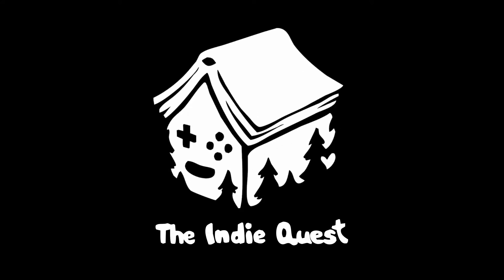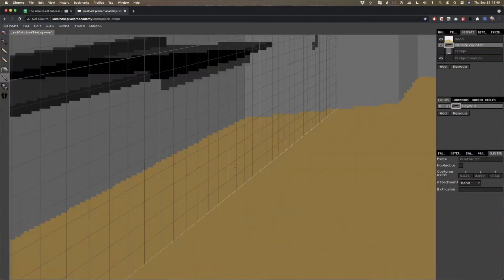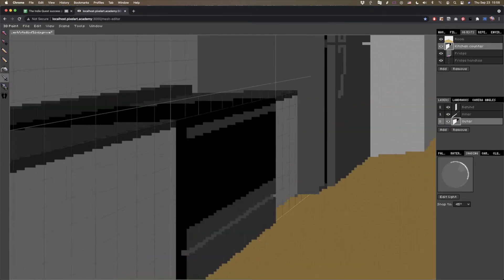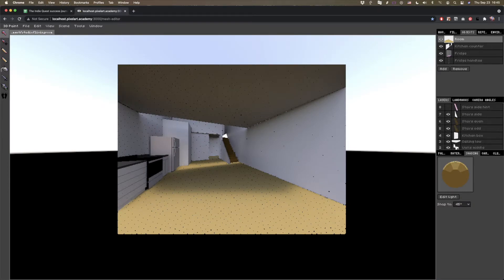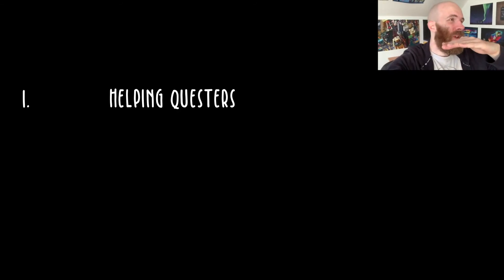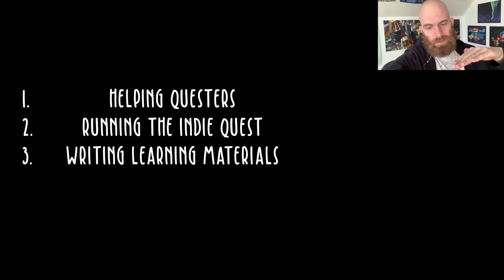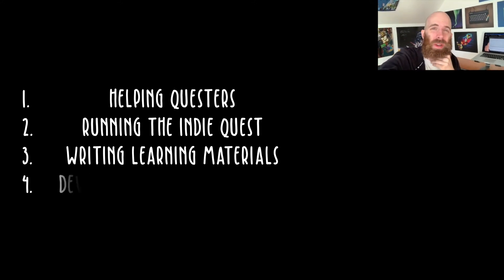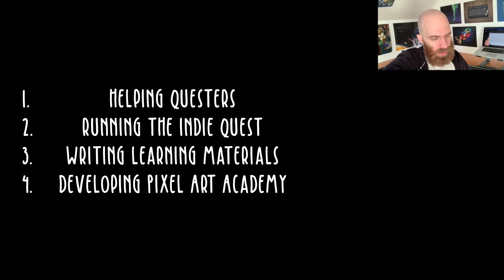Time Management Matrix — Matej's Indie Quest Vlog E11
Matej Jan is a game developer, artist, and learning designer. In the eleventh vlog about The Indie Quest, he reflects on whether the activities he's doing are important, urgent,  both, or neither.

The Indie Quest is a school for indie game development at Spelkollektivet in Sweden. Learn how to code or make art without any prior knowledge, or join our lifelong-learning community to improve your skills no matter where you are in your gamedev journey.

Spelkollektivet is a co-living space with a variety of services included for game developers from all over the world who want to pursue their dreams while living with like-minded people.